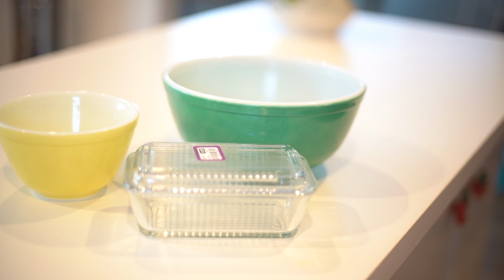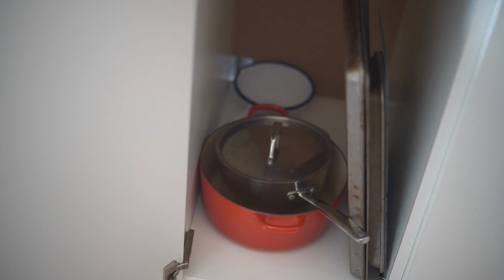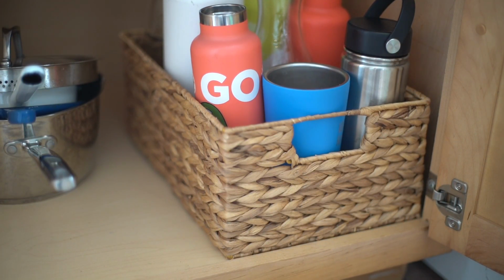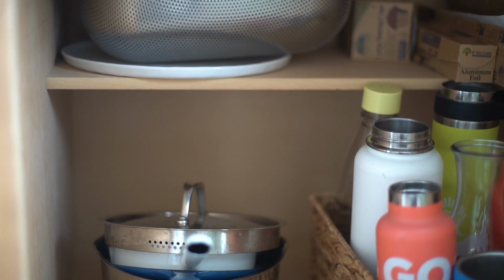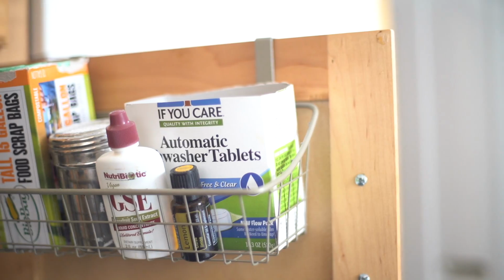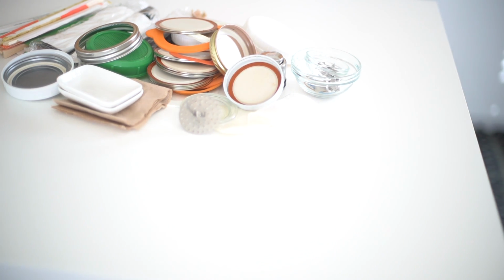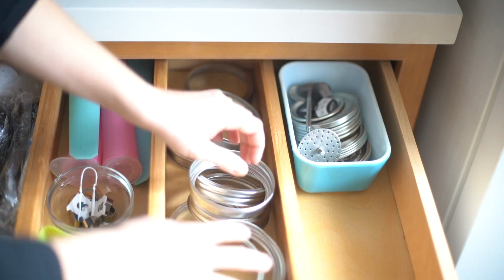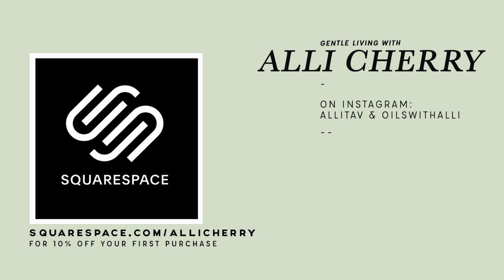Thrift Haul! Thrifted Kitchen Organization | Alli Cherry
Yay for home content! :) It's been so nice to really make our new place feel like home. In this video, I share a few things I've thrifted to organize our kitchen. A few of these items were new with tags at the thrift! Buying second-hand is a great way to be gentle on the planet and save money, plus, you never know what you'll find. What have you thrifted recently?

allicherry.co
Alli Cherry
90720

☟ shop my favorite sustainable products & get discounts for airbnb, hipcamp, pela case, girlfriend collective, and more ☟

My LOCAL WOLVES interview is now live! Check out the full issue

Hi, my name is Alli Cherry, I’m a content creator based in Orange County, CA with a passion for natural living, attainable sustainability, and personal style. You can find me at home testing vegan recipes, weaving the aisles of my hometown flea market, or beach camping with my husband, Nick! We’ve been married since 2013 and enjoy living simply and surrounding ourselves with family and friends.

The through-line of all my creative endeavors during this time has been the simple concept of living gently with myself, with the planet, and with others. Whether it’s reducing my waste on a road trip, practicing minimalism at home, plant-based eating, or essential oil DIYs -- everything comes back to what’s sustainable for myself and our planet. The community I’ve found on YouTube and Instagram is so inspiring, they’ve become places of empowerment and encouragement where I can share my journey and learn from other like-minded people all over the world.